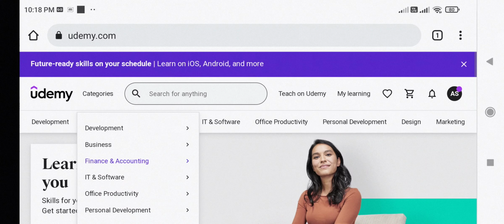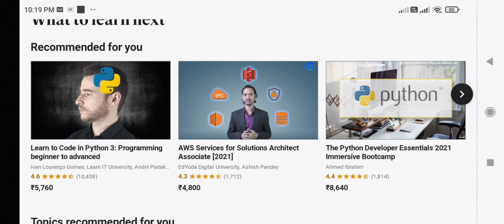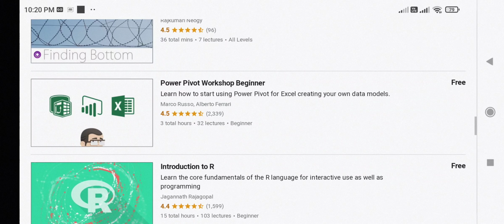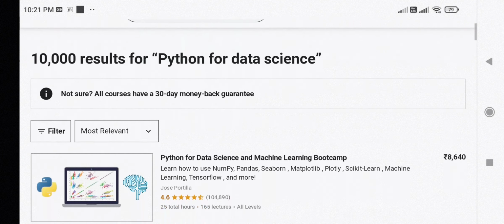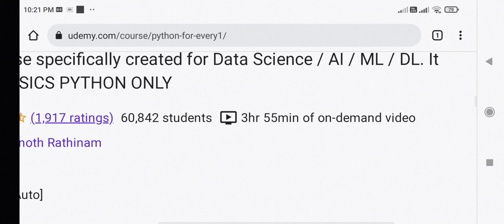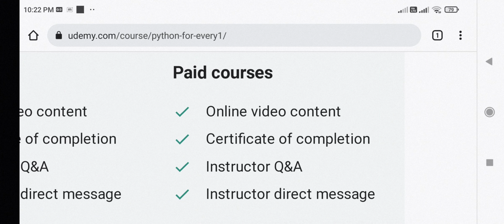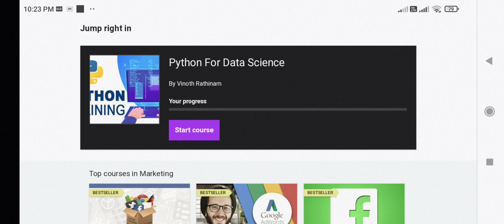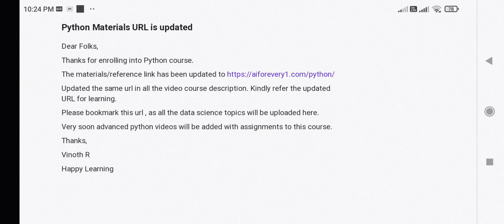Enrolling in Udemy Free and Paid Courses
Enroll in Udemy paid and free courses and learn new skills. Acquire the skills of the future and become job ready.

Watch this video to get paid courses for free and at huge discount.

Udemy is the biggest online learning platform that offers over 50,000 free and paid courses on all topics. Over 50 million learners from all the over the world are learning skills on the platform